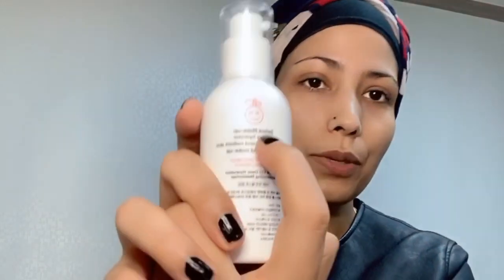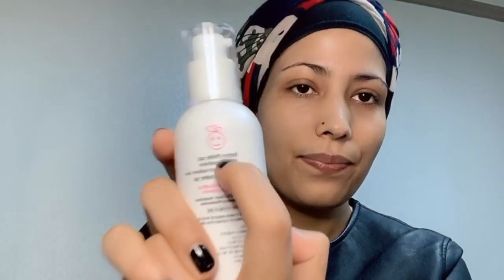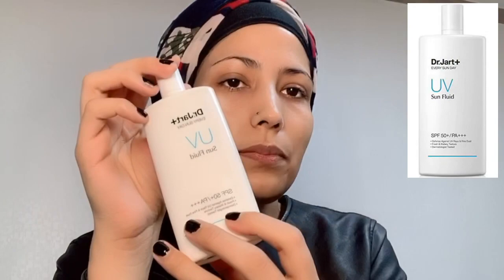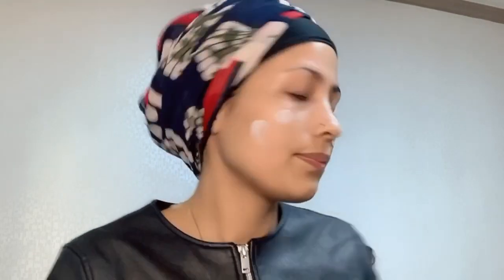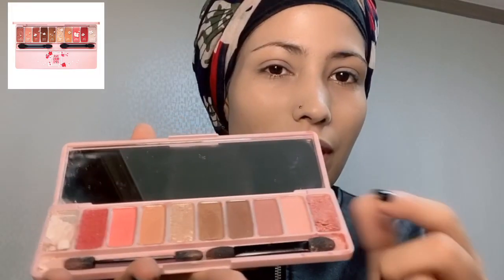Korean Best and Easy Skincare and Makeup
It's not easy to get ready in 5-7 minutes but I did it (mom's can do anything)
I really enjoyed making this vlog with by Lil one although her hair style was so weird for which I'm responsible (bad hairdresser)
Hope you people enjoy watching my videos so that I can make more videos for you
# HEALTH SKIN
GLASS SKIN
EASY MAKEUP
# NATURAL MAKEUP
# GLOWING MAKEUP
# HEALTH MAKEUP
# 5 MINUTE MAKEUP